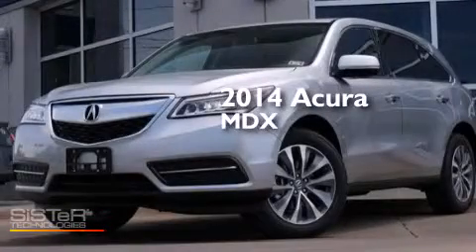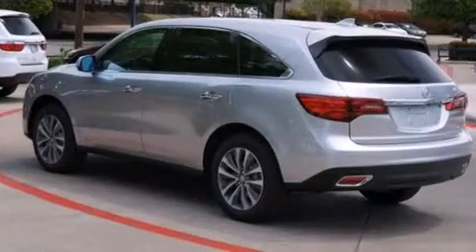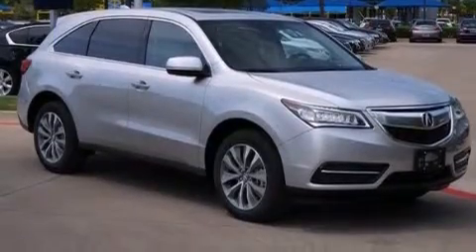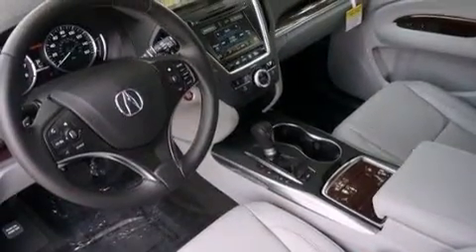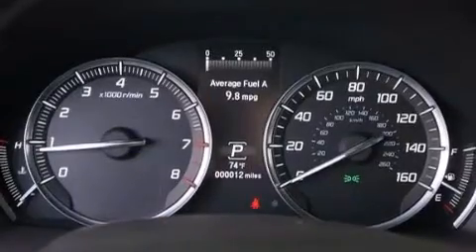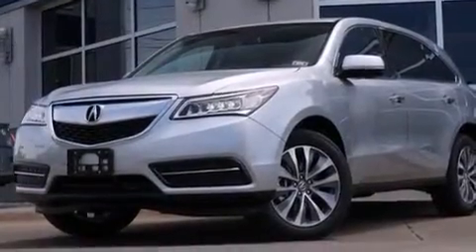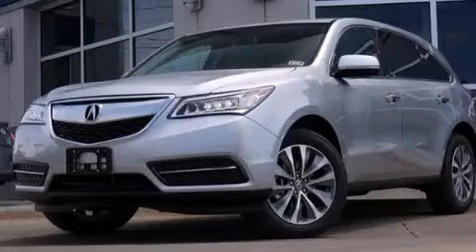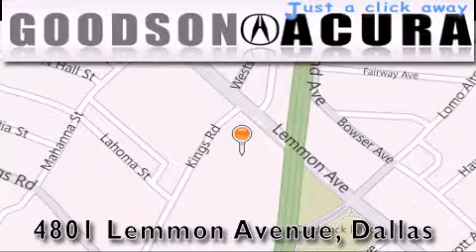2014 Acura MDX Dallas TX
We've been honored to serve the Dallas TX area , we promise that your experience at our dealership will exceed your expectations ! Year : 2014 Make : Acura Model : MDX Engine : 3.5 Trans . Dallas , TX 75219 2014 Acura MDX Dallas TX